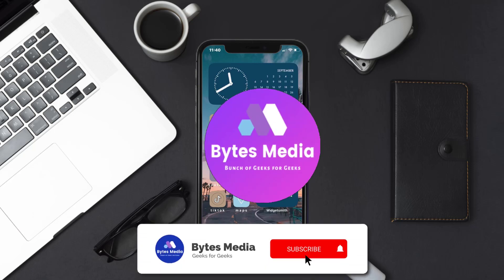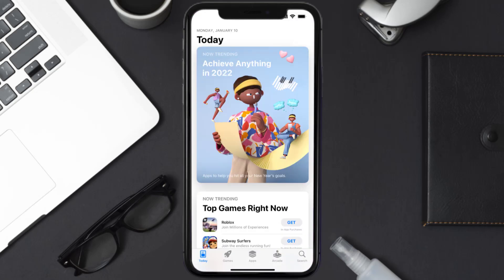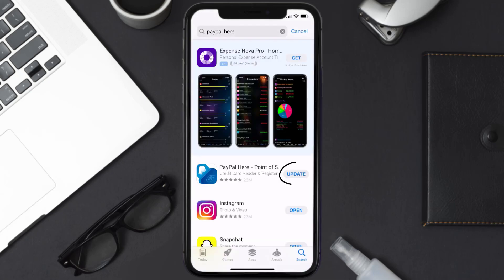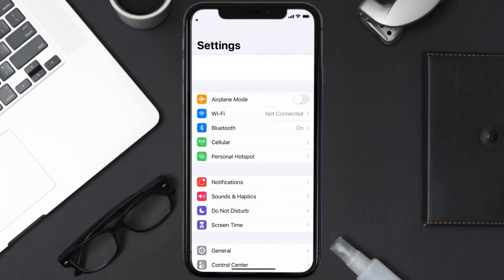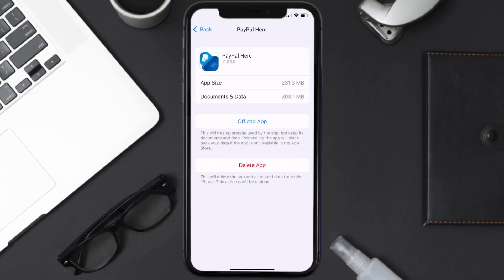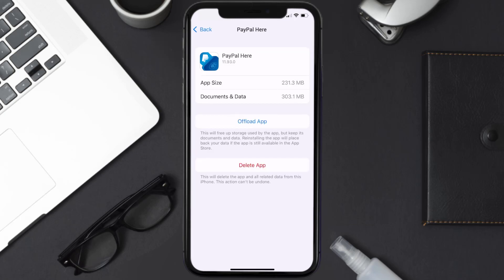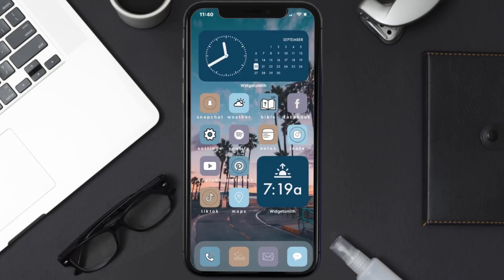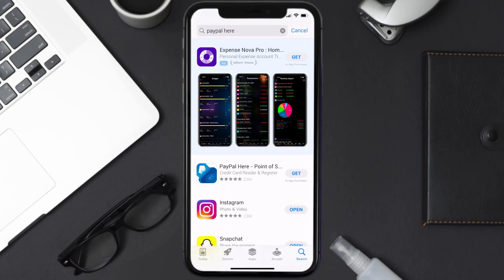PayPal Here App Not Working: How to Fix PayPal Here App Not Working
In this video, I'll show you How to Fix PayPal Here App Not Working. This is the easiest and fastest way to Fix PayPal Here App Not Working. Make sure you watch until the end of this video to find out How to Fix PayPal Here App Not Working on ios. These methods work on iOS 11 as well as iOS 12, iOS 13, iOS 14, iOS 15 and iOS 16. Hope you enjoy!

Video Parts:
00:00 Intro: How to Fix PayPal Here App Not Working
00:07 1.Solution: Update PayPal Here App
00:27 2.Solution: Clear PayPal Here App cache files
00:57 3.Solution: Delete and Reinstall PayPal Here App
01:19 Outro: Ending